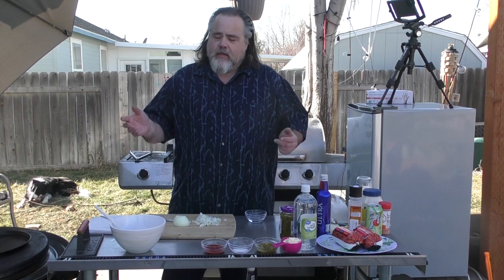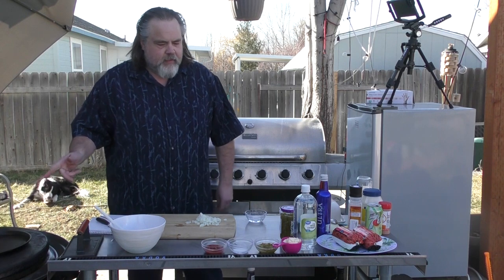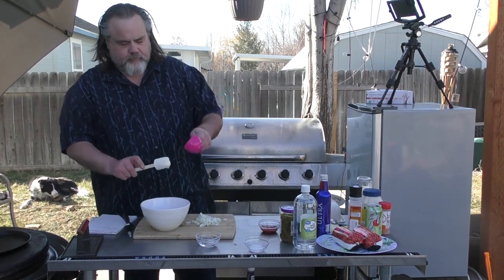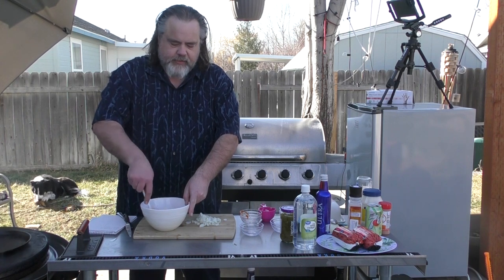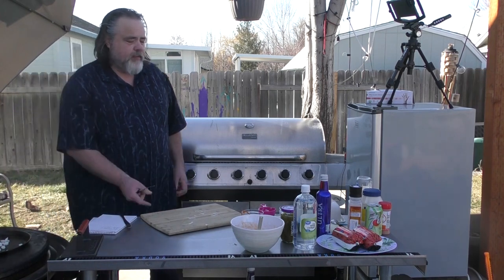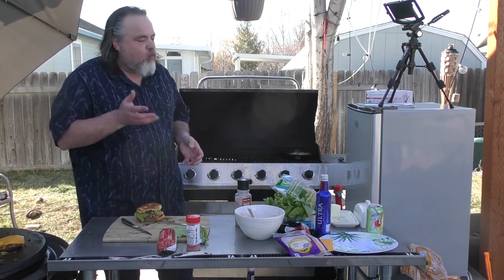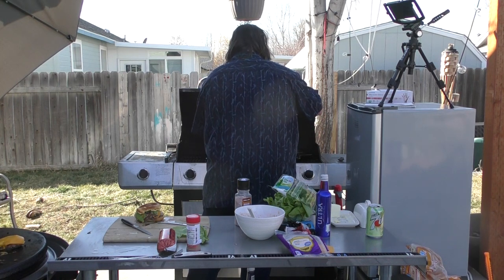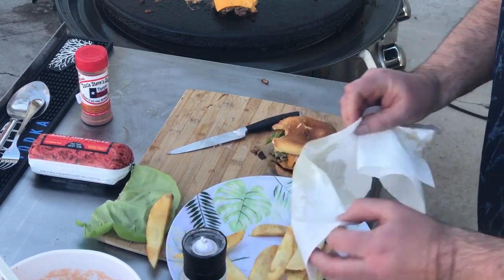Smash Burger with In and Out Sauce | Loud Music Version | Cuisinart 360 | Dudes Kitchen n Grill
Loud Music Version | Smash Burger with In and Out Sauce | Cuisinart 360 | Dudes Kitchen n Grill
Were making a smash burger that is animal style. And what do we mean by animal style? Well, those of you who go to In and Out Burger know what I'm talking about and to add to that we made their sauce for the burger. Remember the potato peel from the last episode? The one with the Worlds record for the longest potato peel? Well, were making fries with the potato. You gotta try this one. Oh, and notice the name change? Why you ask? Well we changed it to reflect better what we are all about. I hope you enjoy!

Cut up half an onion and place on grill with butter to cook
1 lb of burger - Place on the grill. When almost done place cheese over burger and let it melt
In and Out sauce
1/2 cup of mayo
3 tbsp of Ketchup
2 tbsp of sweet relish
1 1/2 tsp of sugar
1 1/2 tbsp of white vinegar
Mix and put to the side until the smash burger is complete